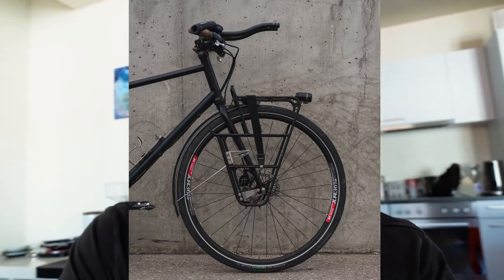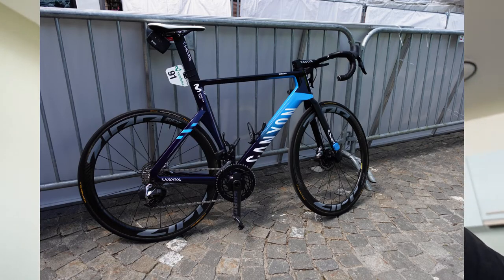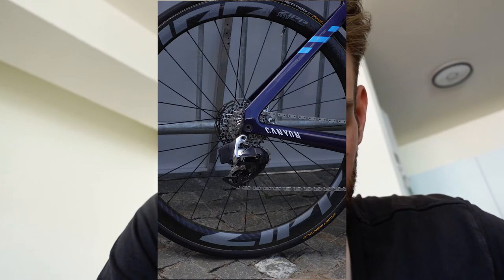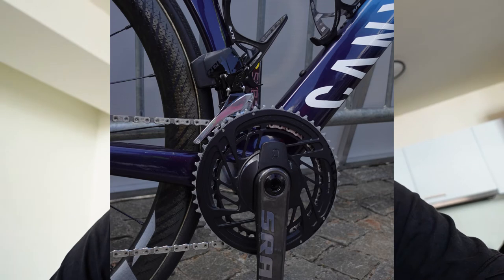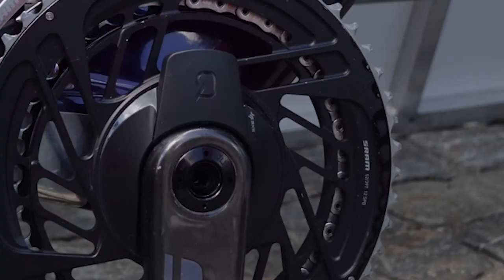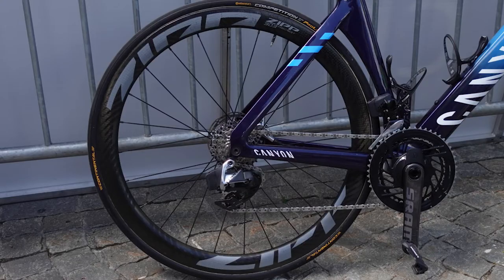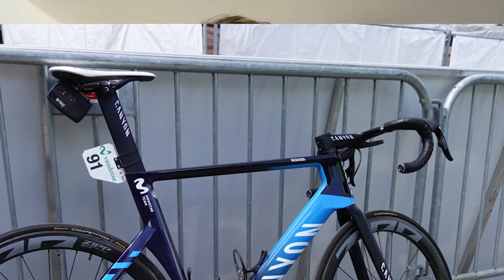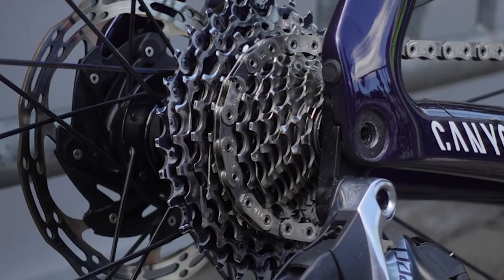Canyon Aeroad of Marc Soler!